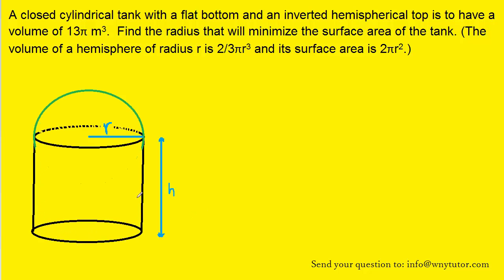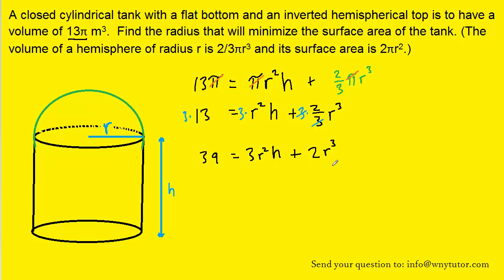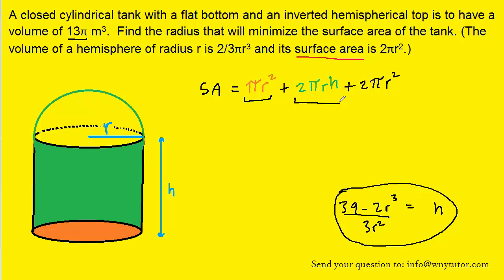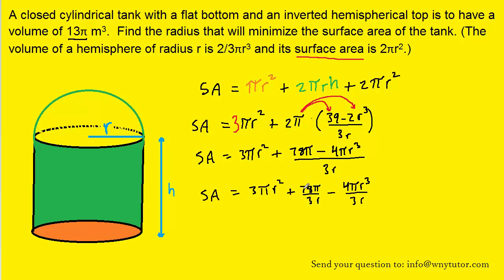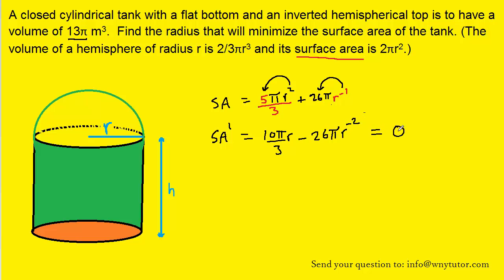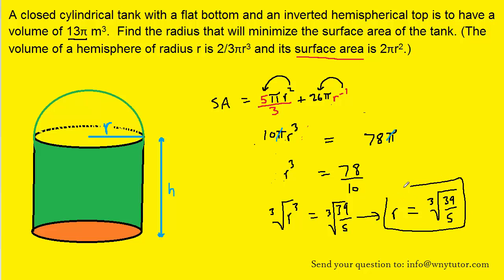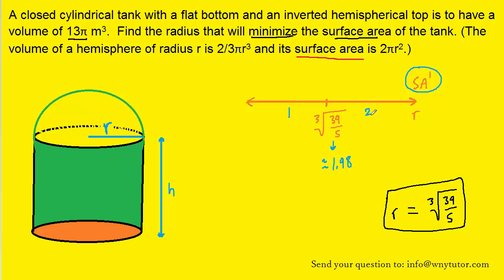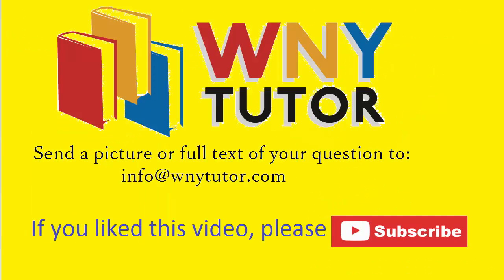A closed cylindrical tank with a flat bottom and an inverted hemispherical top is to have a volume o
A closed cylindrical tank with a flat bottom and an inverted hemispherical top is to have a volume of 13π m^3.  Find the radius that will minimize the surface area of the tank. (The volume of a hemisphere of radius r is 2/3πr^3 and its surface area is 2πr^2.)